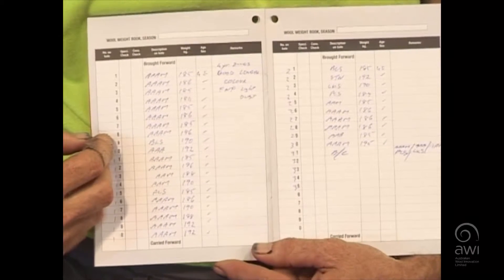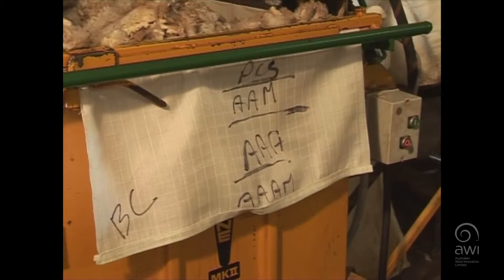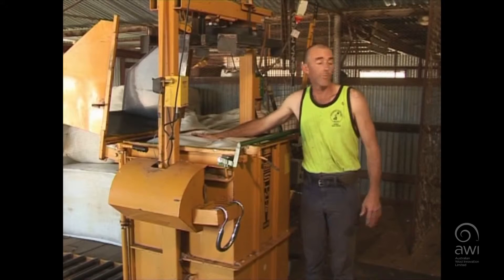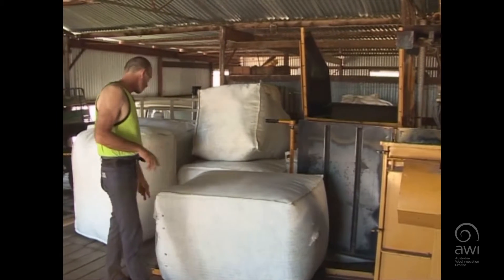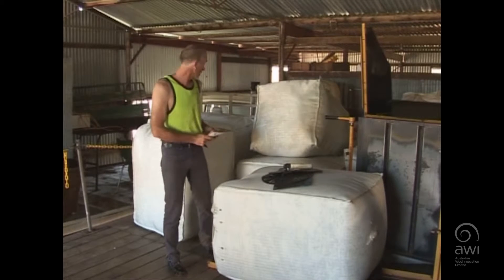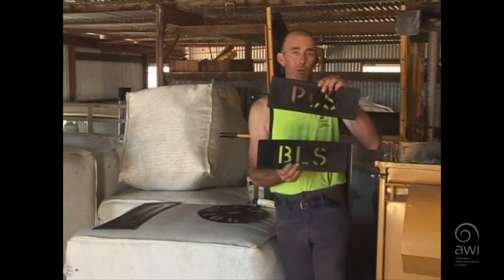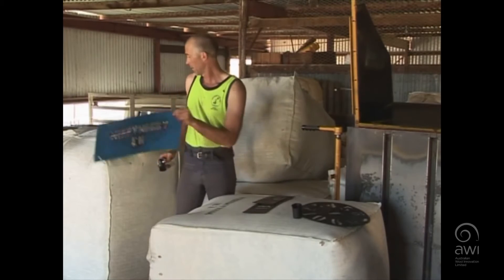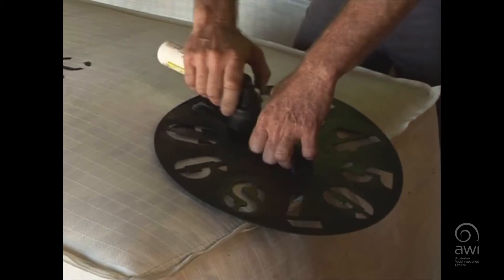AWI Wool Handling - Pressing - Recording and Branding